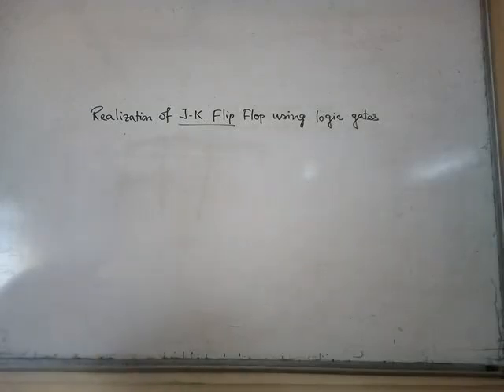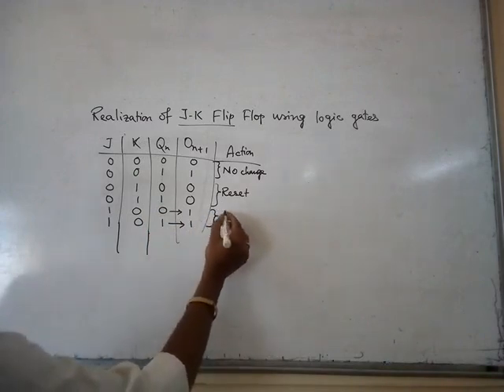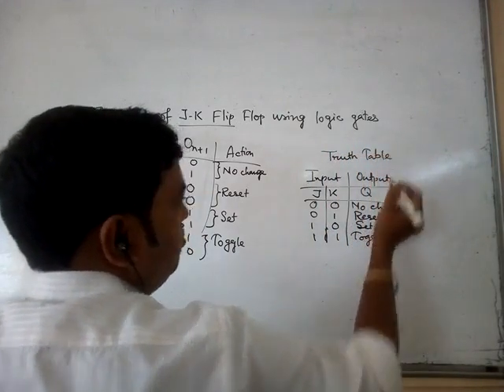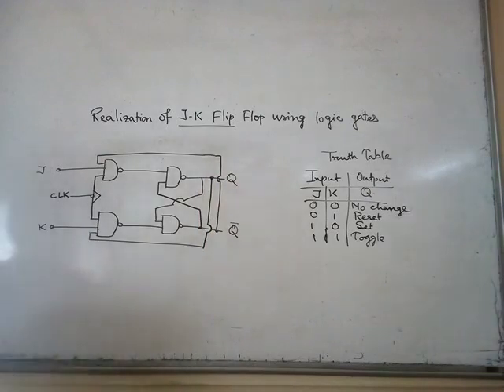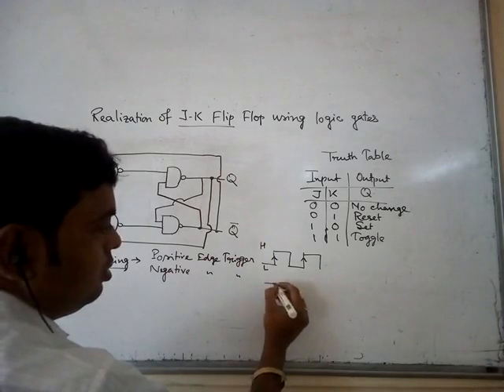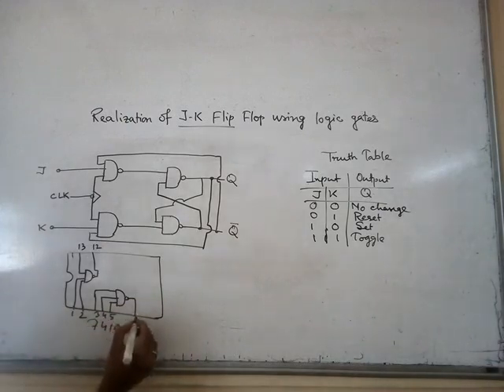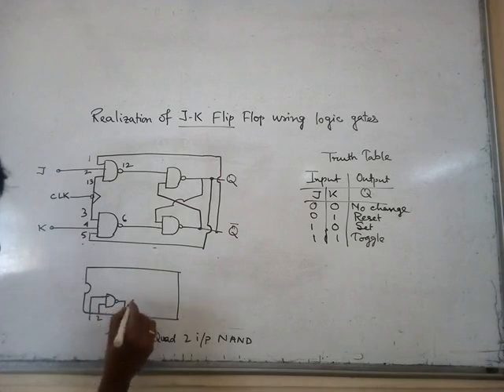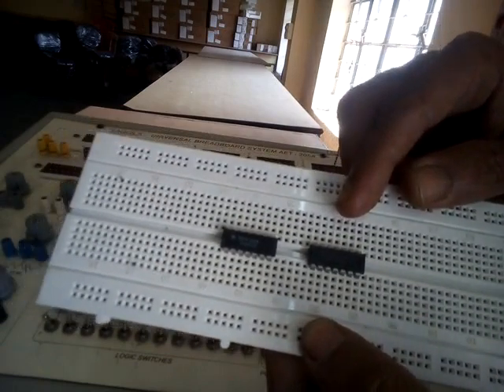J-K flip flop using logic gates